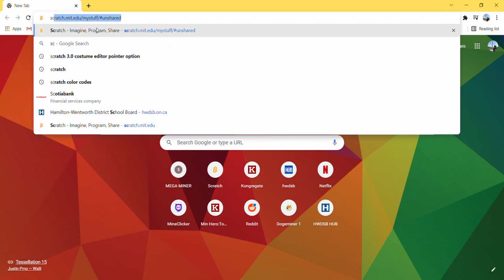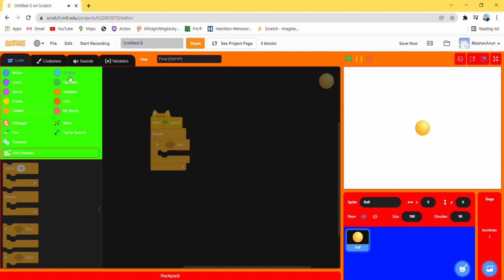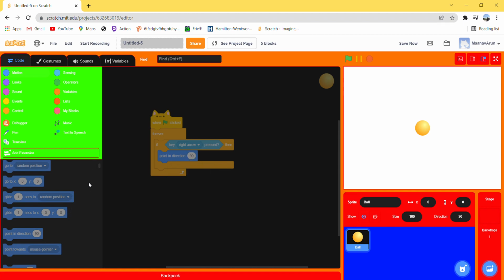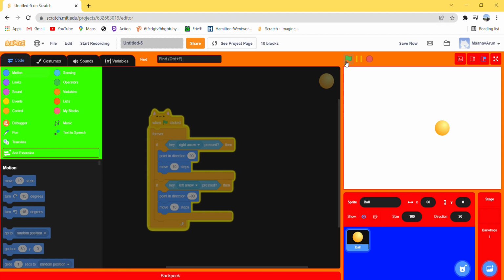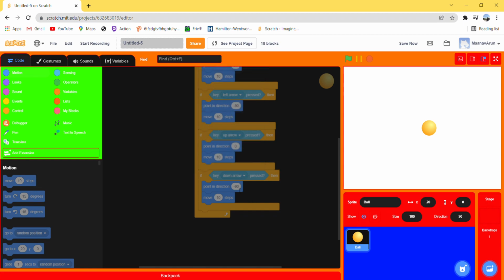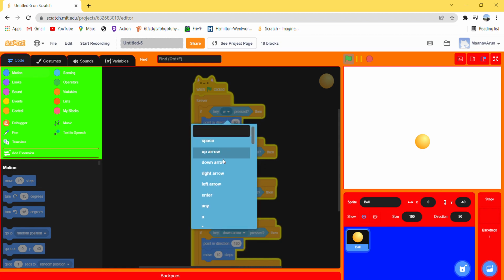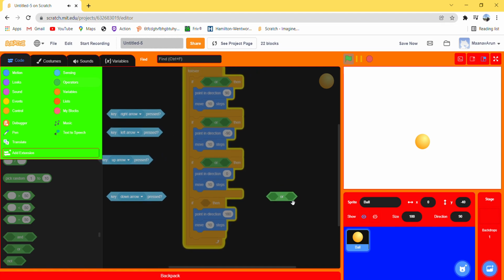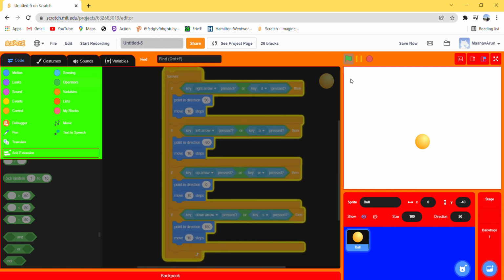Scratch Tutorial for simple moving